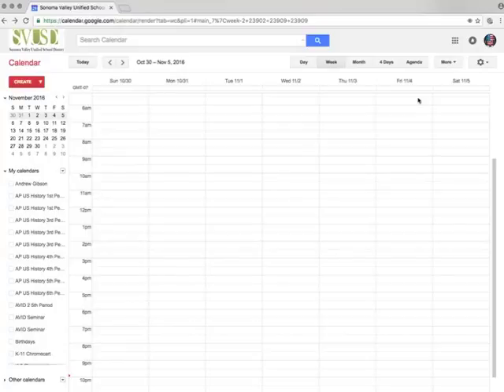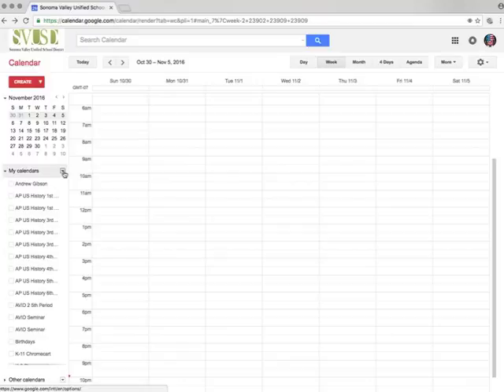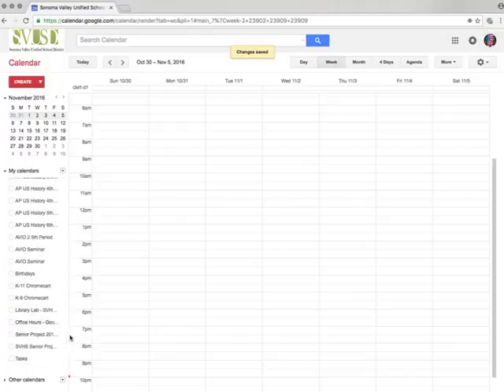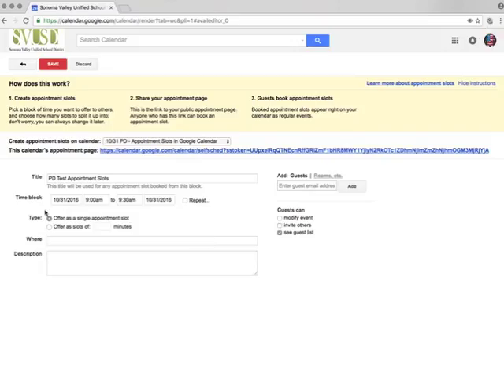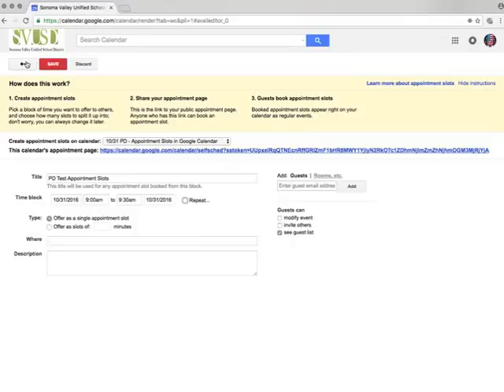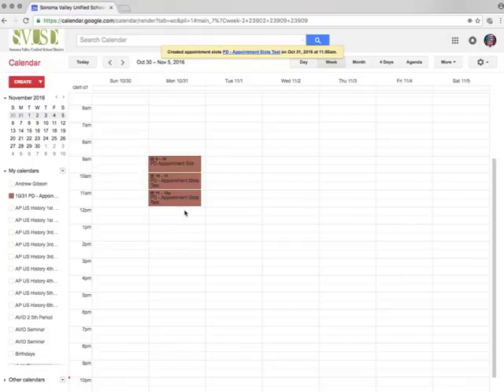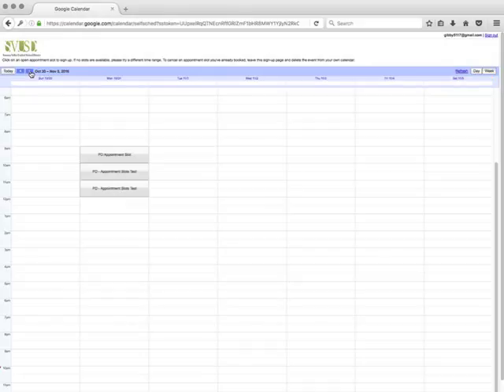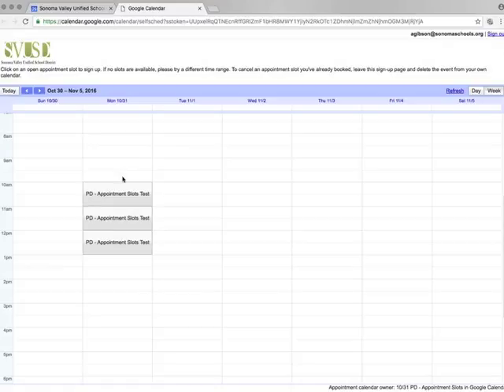10:31 PD Google Calendar Appointment Slots